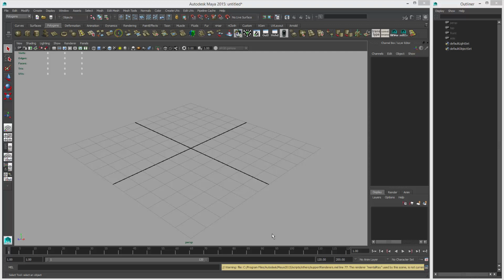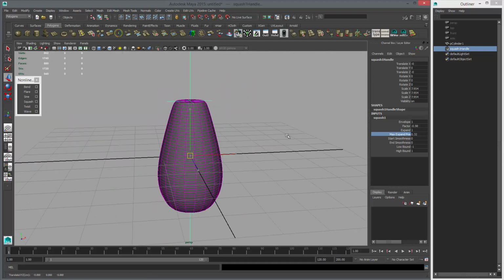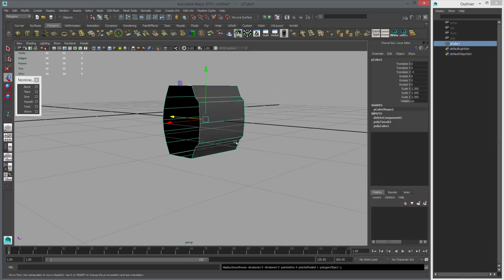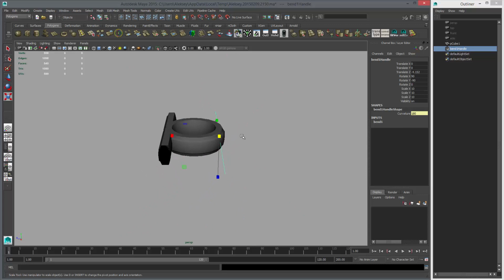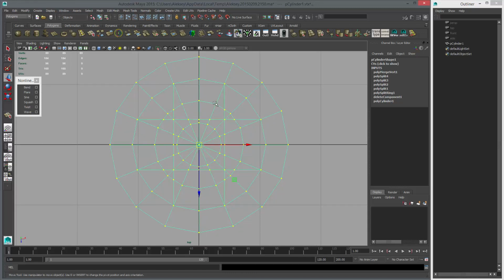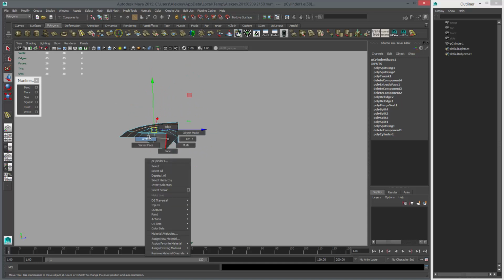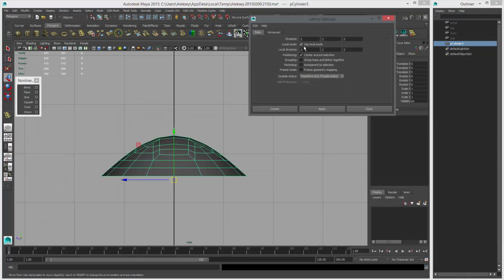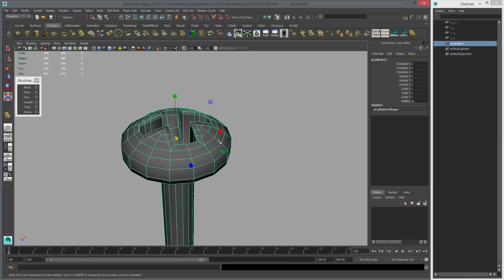Modeling with Non Linear Deformers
Using Non Linear Deformers in Polygon Modeling, and modeling a Phillips Screw.